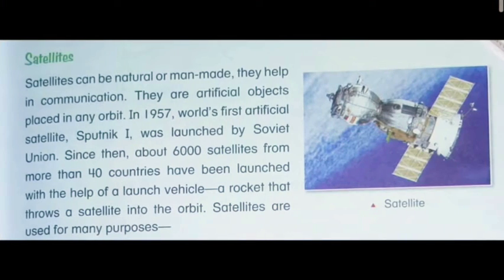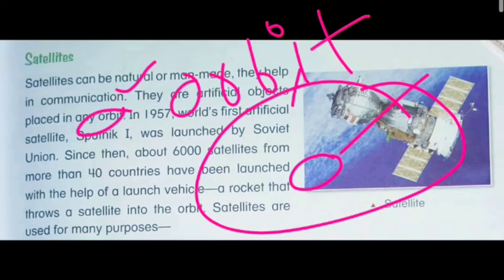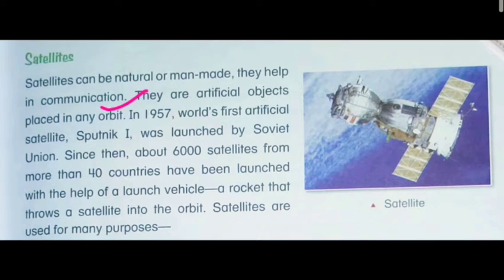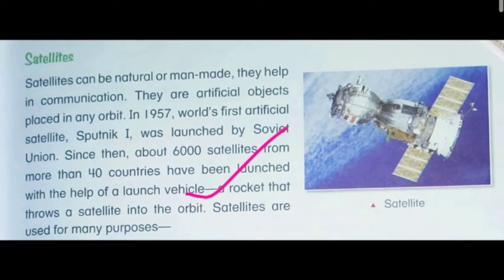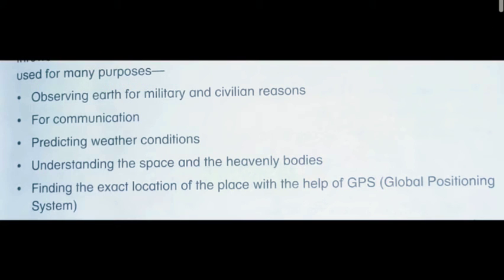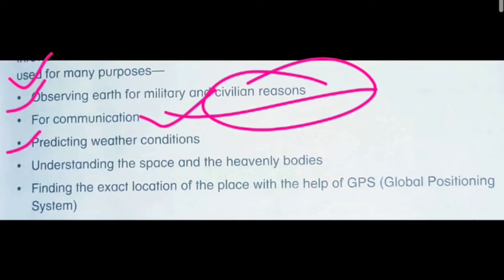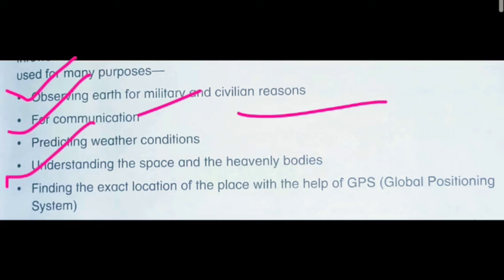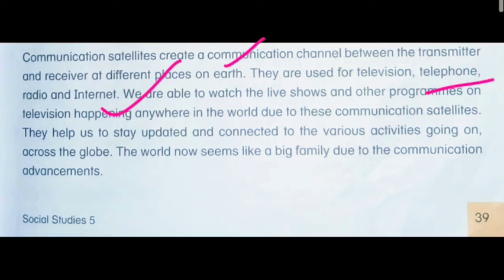SST Class 5 Ch-4 Communication ( Part-8 final part)